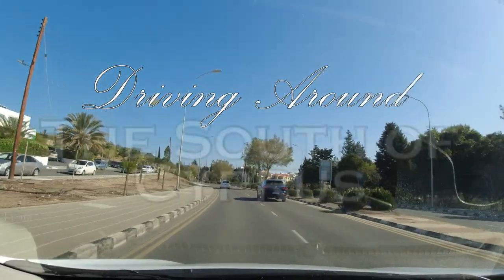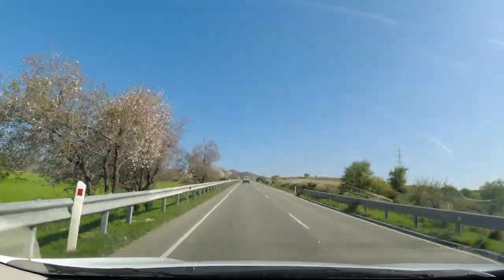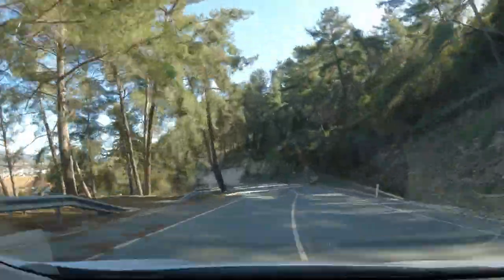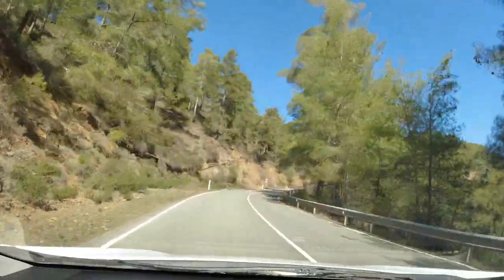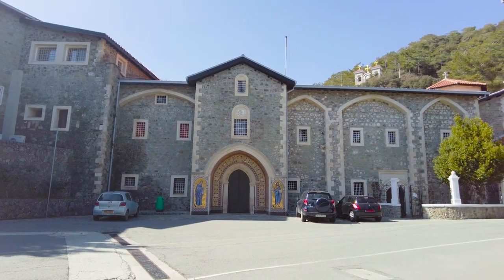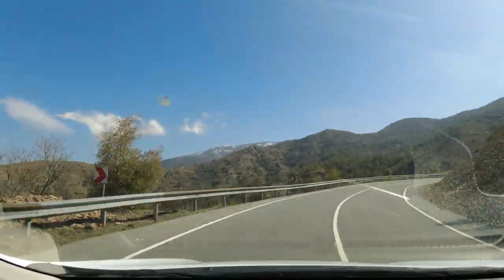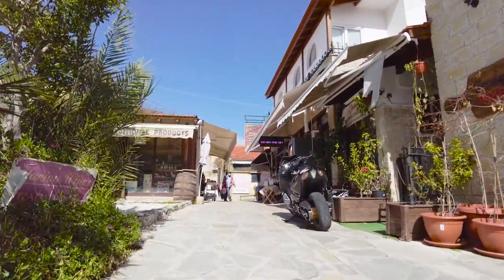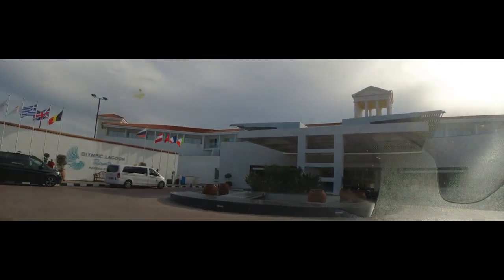A day in the Paphos Forest & Troodos Mountains in Southern Cyprus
Further hints, tips and the driving experience in Cyprus. Our drive, heading into the Paphos Forest & Troodos Mountains in southern Cyprus with a Sixt hire car from our base in Paphos.

We take a look at Cyprus's different road types as we head out of Paphos as we head up to the mountains and through the forests. There will be stunning views over Mount Olympus, A monastery or three, a village to look at, plus much more.

Discover what makes the Cyprus driving experience so unique and why it is the perfect destination for a mini road trip!

⏱️Timestamps⏱️
00:00 - The Intro to Driving in Cyprus
00:14 - Introduction to Martine
00:30 - The basics of driving in Cyprus
01:31 - Heading east on the B6
02:26 - Heading north on the E606
04:04 - The village of Axylou
04:58 - Overtaking the truck
06:26 - Passing the Chrysoroyiatissa Monastery
06:39 - The village of Pano Panagia
07:26 - The F726 towards Cedar Valley
07:56 - Enjoying the views in Cyprus
08:18 - Returning to the F726
09:39 - Joining the Cedar Valley Road
10:32 - The end of the Cedar Valley Road, and joining the E740
11:08 - Our second viewpoint over Cyprus
11:29 - Back on the E740
11:45 - The Kykkos Monastery
12:52 - Heading east on the E912
14:52 - Views of Mount Olympus
15:20 - Back on the road again
15:56 - The first of the snow
16:30 - Arriving at Prodromos
19:01 - Passing through Kato Platres
19:40 - Turning off for Omodos
20:05 - A look around Omodos
21:33 - The return to the Olympic Lagoon Resort, Cyprus

🎬 You may also be interested in our videos on;